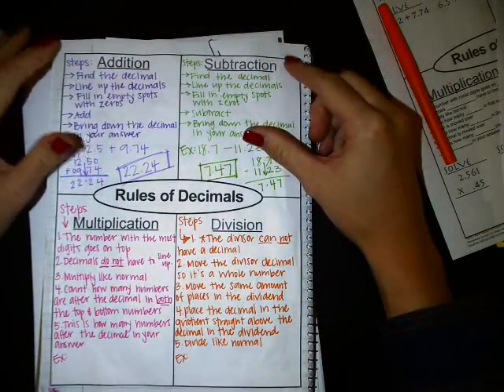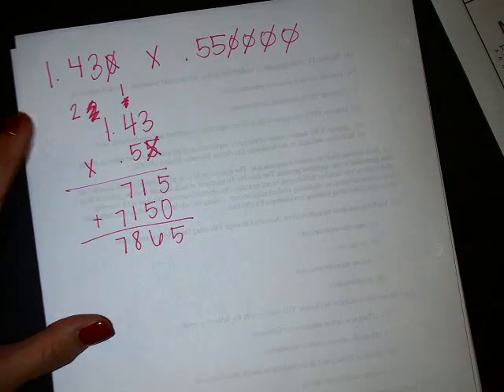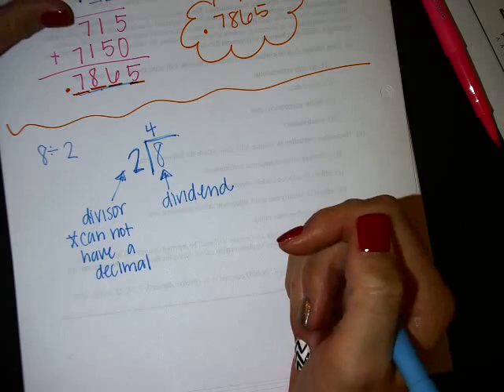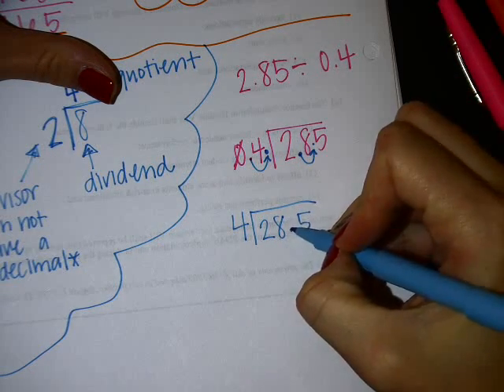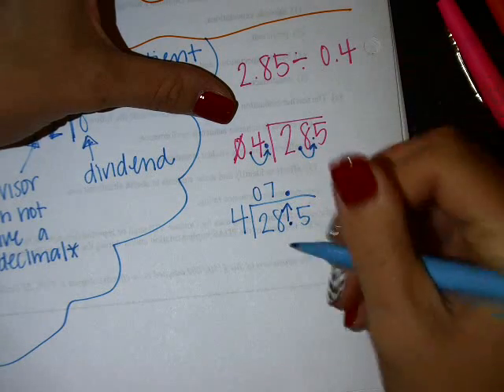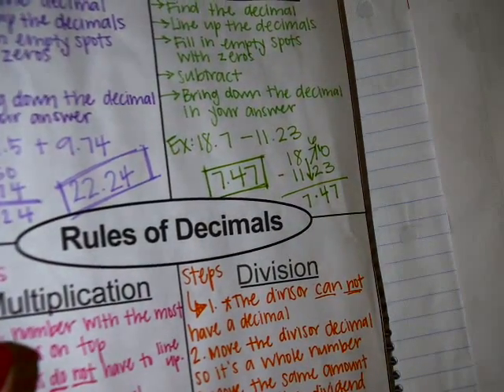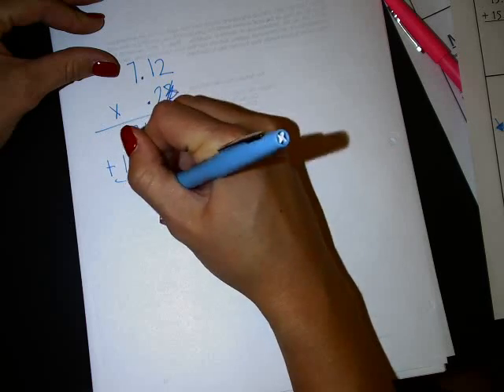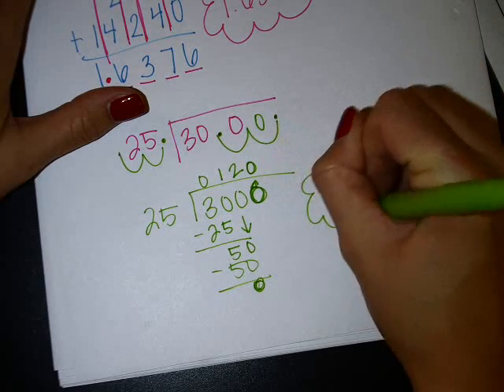Multiplying and Dividing Decimals